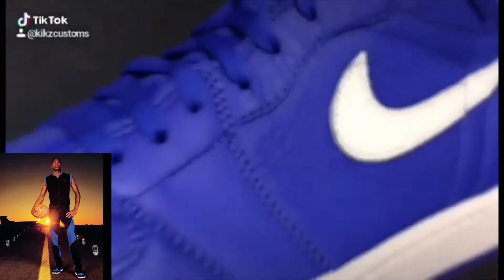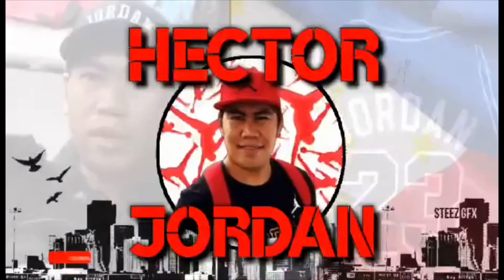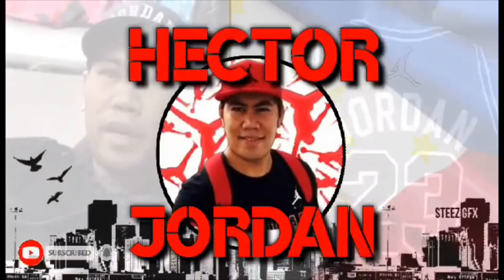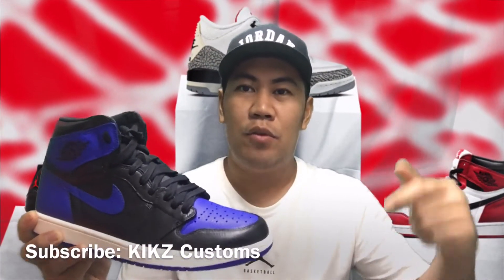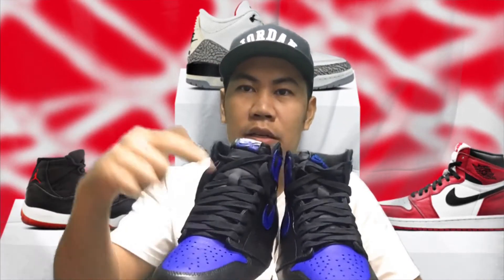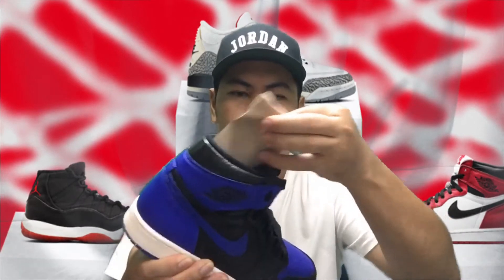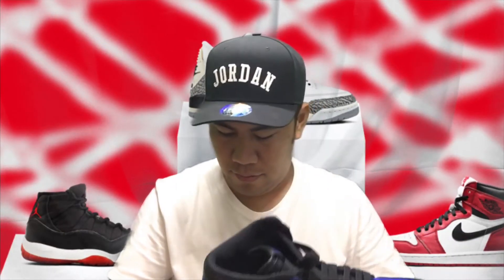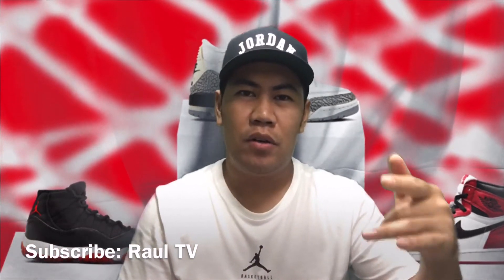CUSTOM AIR JORDAN 1 HYPER BLUE TO ROYAL BLUE (UNBOXING)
Wazzzuuuppp Mga KaJordan...

Unboxing Custom Air Jordan 1 Retro Royal Blue

or PM me in FB: Hector Jordan